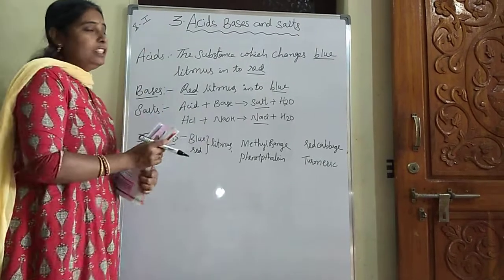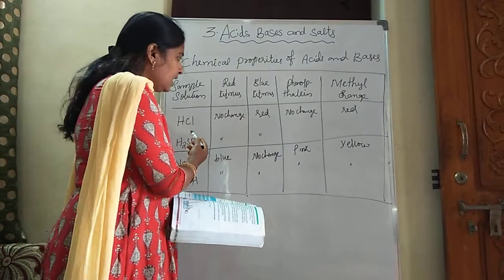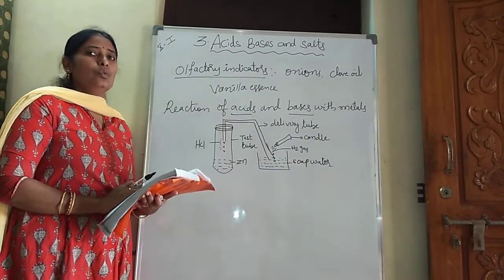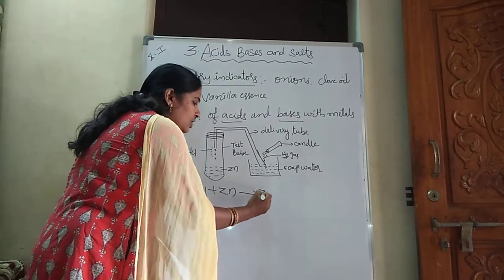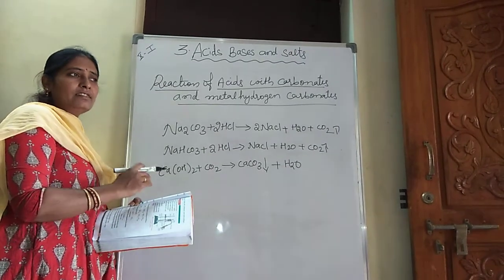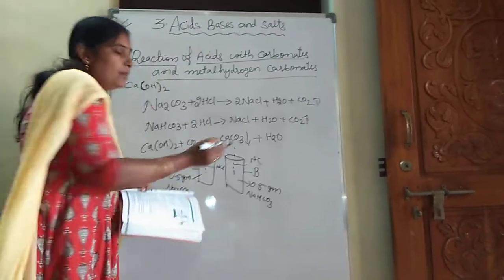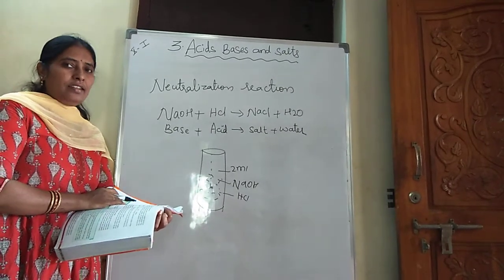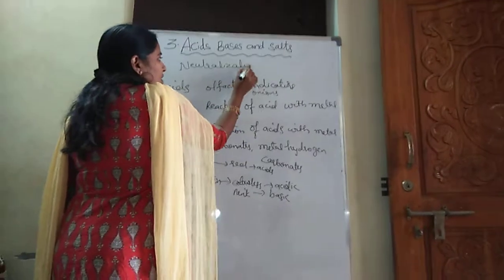Phy 10th class ch-3 video 1